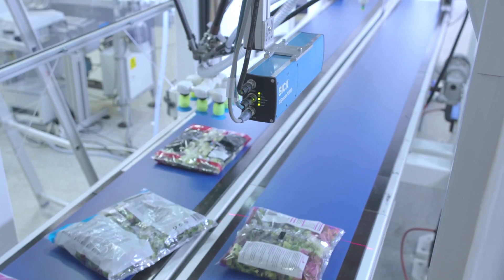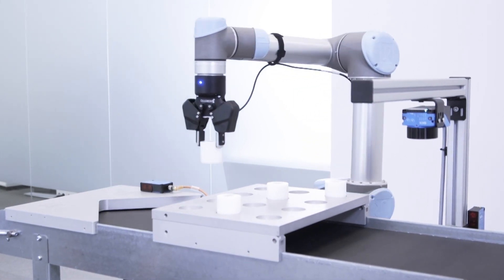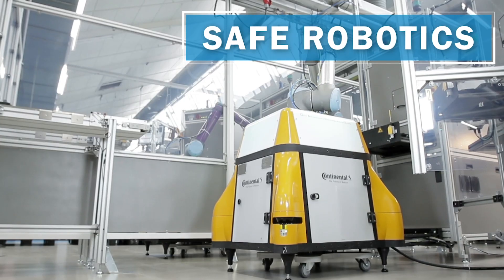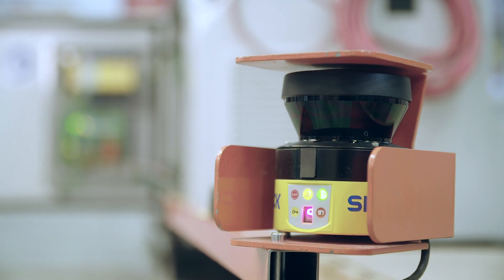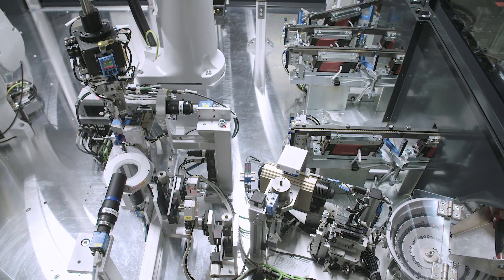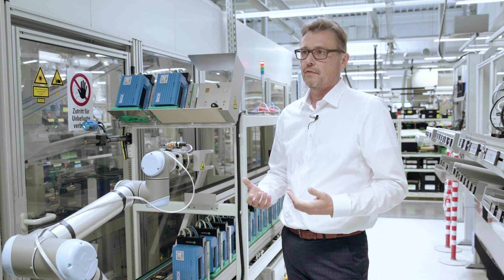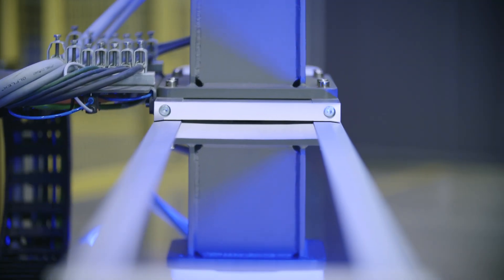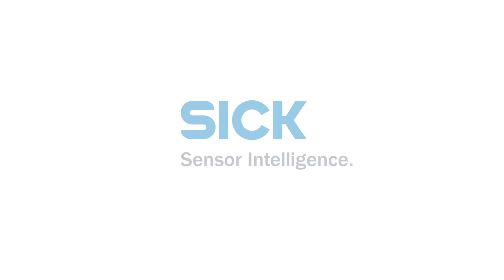Sensor solutions for robotics: Working together as equals | SICK AG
Humans and robots work hand in hand - just like SICK together with its customers and partners. See how they talk about sensors that help robots make more intelligent decisions and give them the ability to sense objects, the environment, or their own position.
Thanks to sensors from SICK, robots perceive more precisely - the prerequisite for close collaboration. For all challenges in the field of robotics: Robot Vision, Safe Robotics, End-of-Arm Tooling, and Position Feedback.